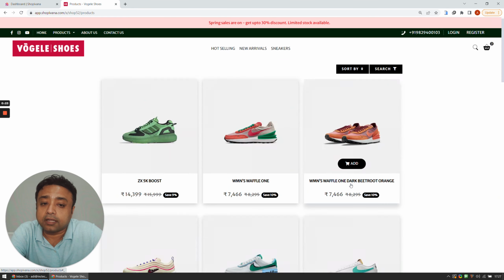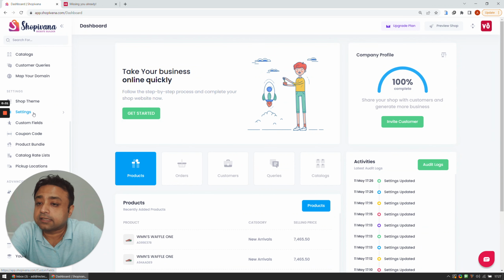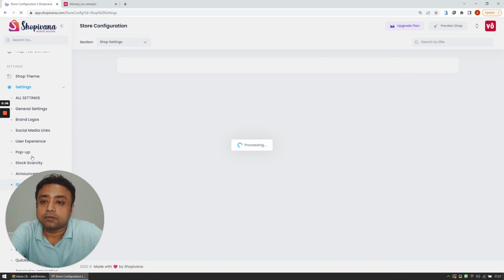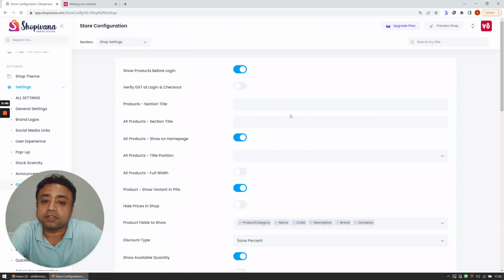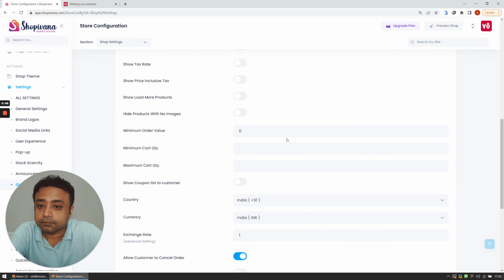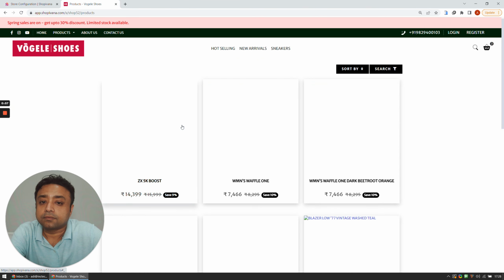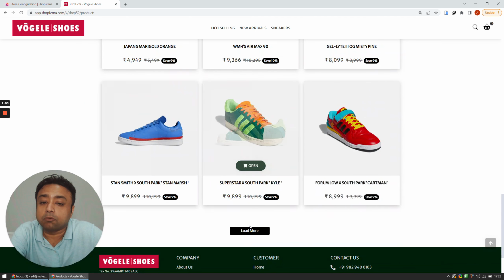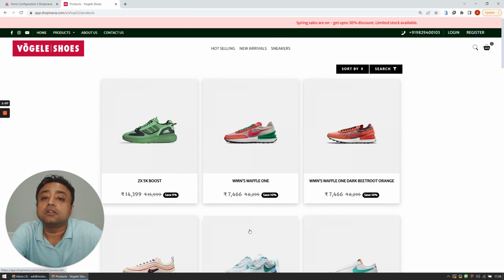User Experience Settings - Show Load More Products and Hide Pagination